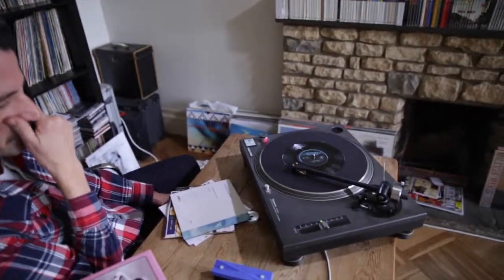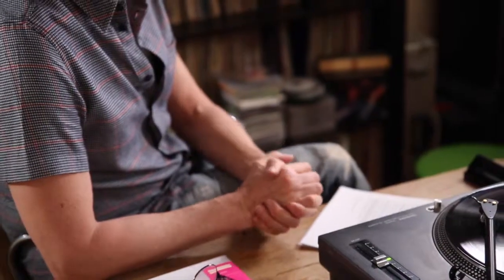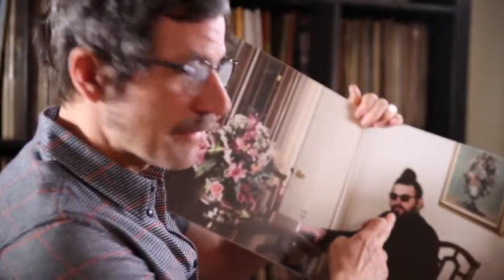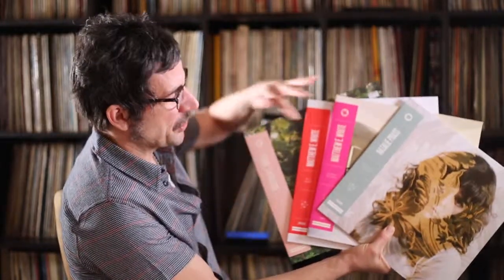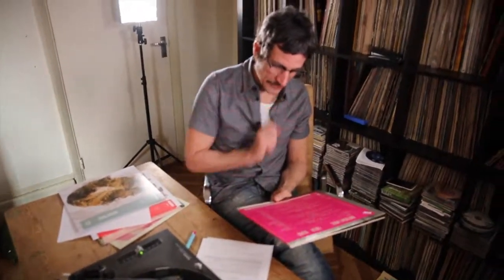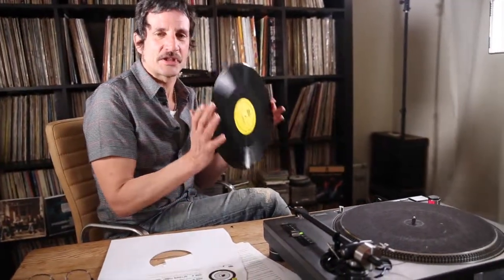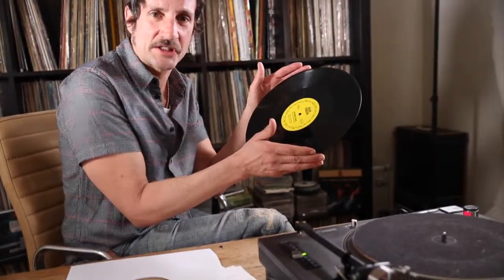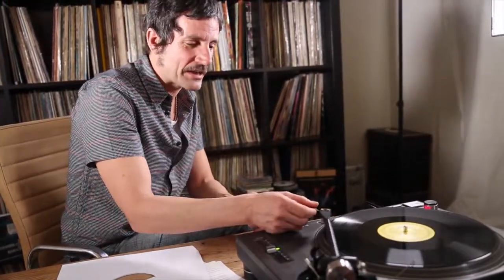Sean Rowley's New Vinyl Review / Episode 6 / Matthew E. White / Jose Gonzalez / Mark Ronson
DJ, radio presenter and Guilty Pleasures club impresario, Sean Rowley, reviews his favourite new releases on vinyl - including Matthew E. White’s sophomore long player, Fresh Blood; José González’s back to basics acoustic offering, Vestiges and Claws; and a cheeky vinyl only remix by Radio 1’s Benji B of Mark Ronson’s colossal Uptown Funk. Enjoy!